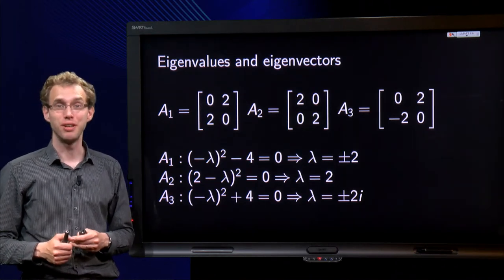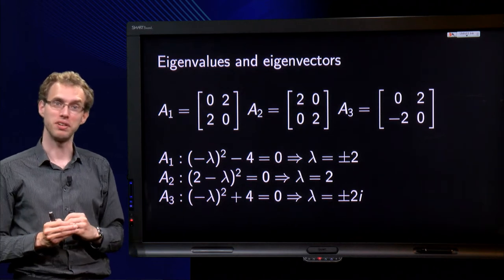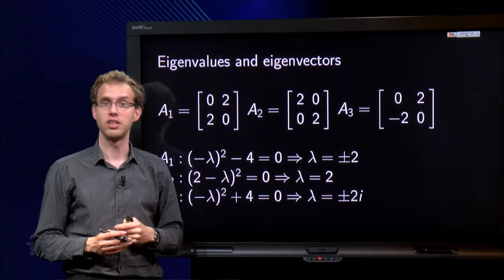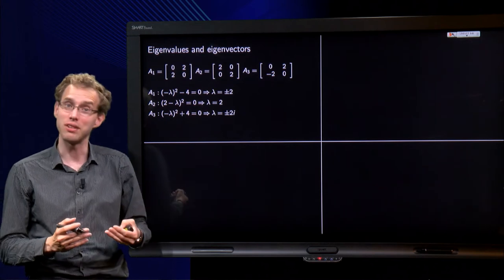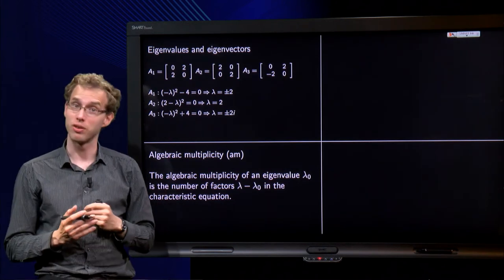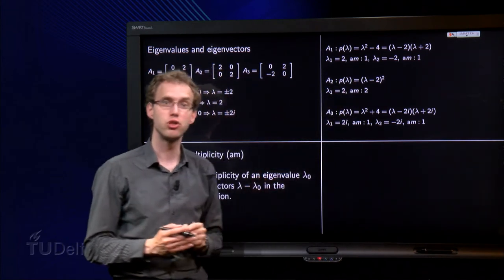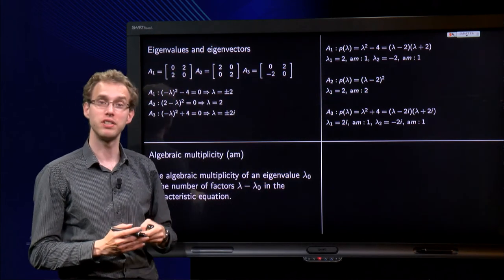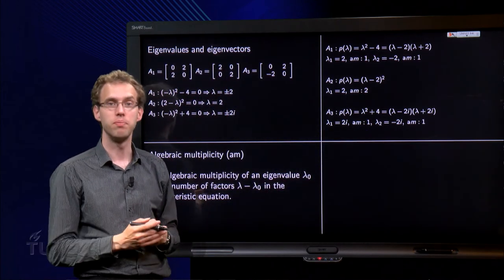The algebraic multiplicity of an eigenvalue